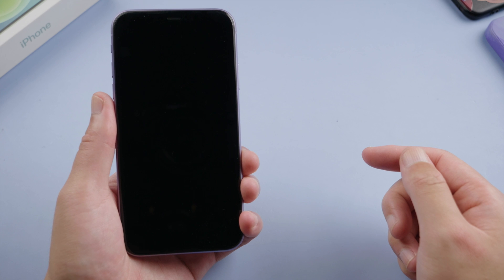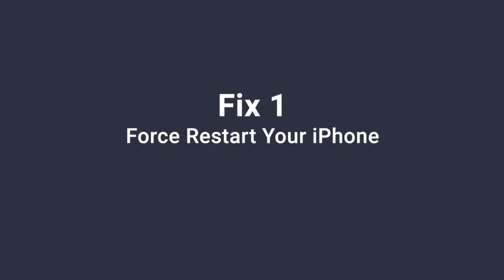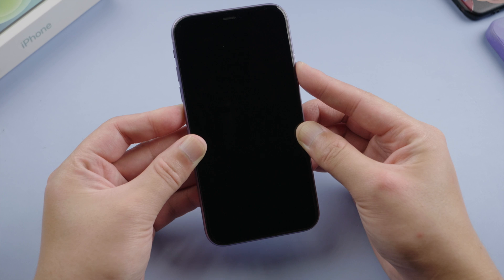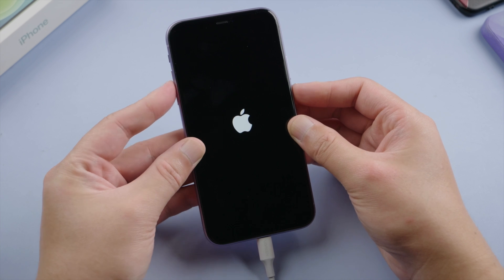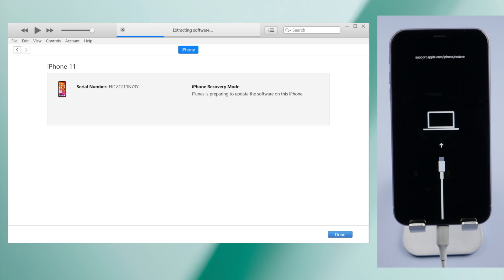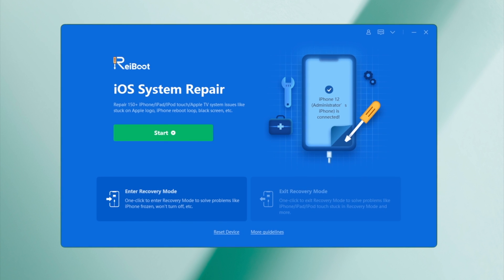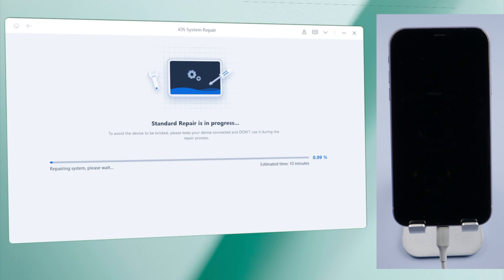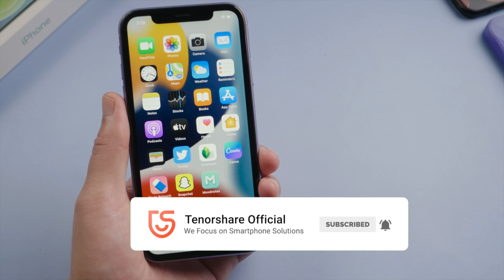How to Fix iOS 15 iPhone Stuck on Apple Logo/Boot Loop without Losing Any Data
If your iPhone stuck on Apple logo or boot loop during update to iOS 15, learn what to do in this video.

Chapters:
0:00 Intro & Preview
0:39 Force Restart Your iPhone
1:30 Update iPhone using iTunes
2:10 Repair iPhone with ReiBoot

iphonestuckonapplelogoios15